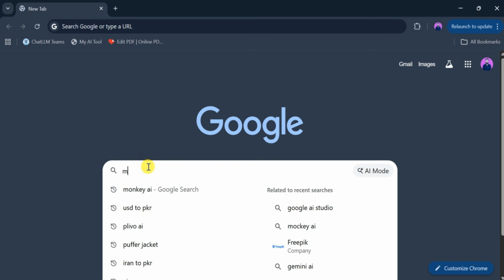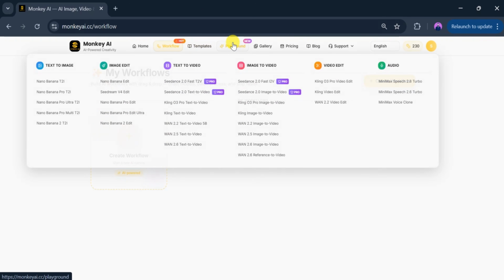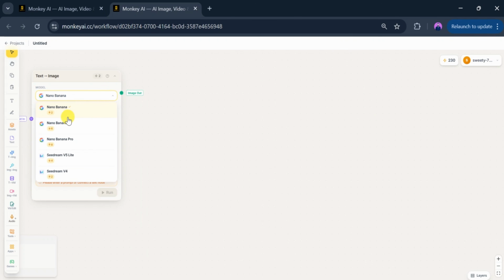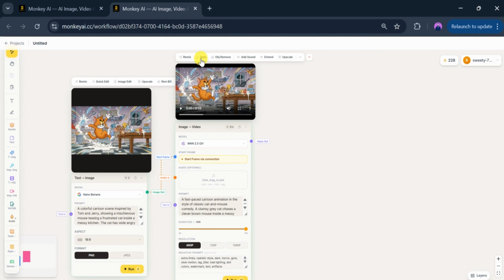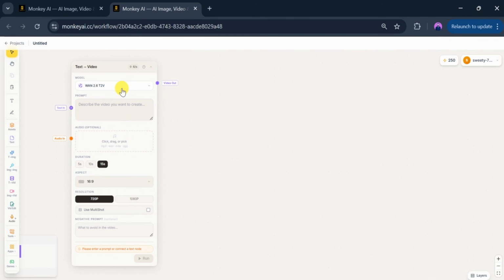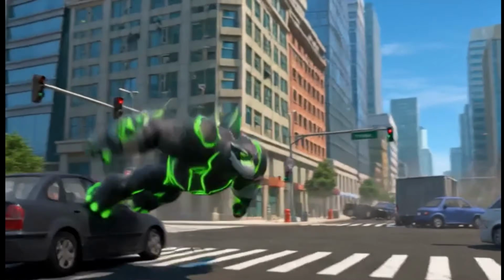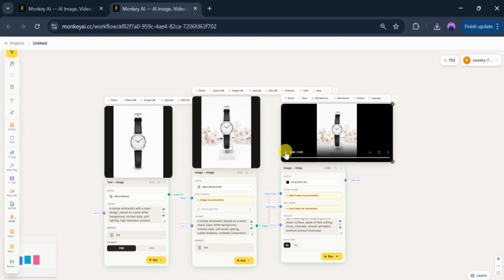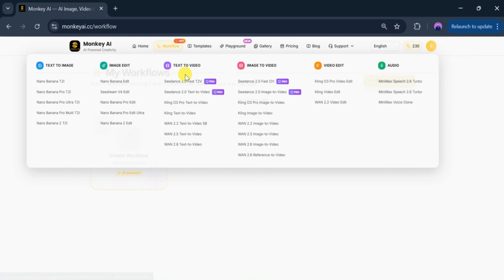I Found a Secret AI That Generates Images + Videos Automatically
I Found a Secret AI That Generates Images + Videos Automatically – Full MonkeyAI Tutorial 2026

Looking for the best AI image generator and AI video generator in 2026? In this complete MonkeyAI tutorial, I reveal MonkeyAI.cc – a powerful all-in-one AI platform that lets you generate stunning AI images, create cinematic AI videos, animate images, and build automated AI workflows effortlessly.

MonkeyAI combines 20+ top AI models in one place, including Nano Banana, Nano Banana Pro, Seedance 2.0, Kling 3.0, Kling O3, WAN 2.6, SeeDream, and MiniMax Audio. Whether you want text to image, image to video, text to video, or advanced editing – this underrated AI tool does it all.

✅ Key Features of MonkeyAI Covered in This Video:
• Text-to-Image Generation with Nano Banana and Nano Banana Pro
• Image-to-Video Animation – Turn static images into smooth animated videos
• Text-to-Video with Seedance 2.0 and Kling AI models
• Powerful AI Workflow Builder – Drag-and-drop editor to chain AI models and automate creative pipelines
• Image editing tools: Upscale, Remove Background, Quick Edit, Remix
• Video tools: Add Audio, Extend Video, Remove Objects, Multi-shot videos
• Support for 16:9 and 9:16 aspect ratios, PNG/JPEG output, and more

Perfect for content creators, YouTubers, and beginners searching for "how to use MonkeyAI", "MonkeyAI tutorial", "best AI tools 2026", or "free AI video generator".

Timestamps:
00:00 - Intro: The Secret All-in-One AI Tool Nobody is Talking About
01:10 - MonkeyAI Homepage, Features & Workflow Builder Overview
03:50 - Playground & Available AI Models
05:30 - Text-to-Image with Nano Banana Model
08:45 - Image-to-Video Animation Tutorial
12:20 - Text-to-Video with Seedance 2.0 Full Demo
16:10 - Final Results, Editing Options & Honest Review

This MonkeyAI review shows how to generate high-quality AI images and AI videos fast without switching between multiple tools. Ideal for creating YouTube thumbnails, social media content, animated videos, and professional visuals.

If you're searching for:
- MonkeyAI tutorial 2026
- Nano Banana AI image generator
- Seedance 2.0 text to video
- Kling AI video generator
- Best AI workflow builder
- Image to video AI free
- AI animation tool
- Underrated AI tools for content creation

…then this step-by-step guide is exactly what you need.

👍 Like this video if you want more AI tools tutorials in 2026!

Questions about MonkeyAI, Nano Banana Pro, Seedance 2.0, or how to generate videos with AI?